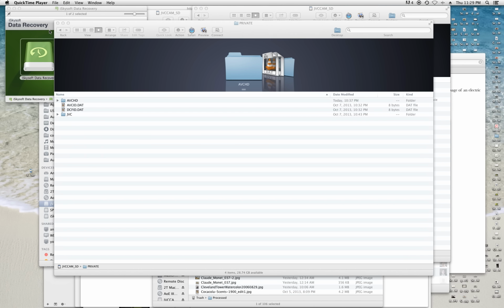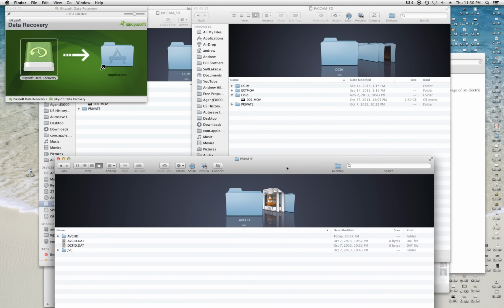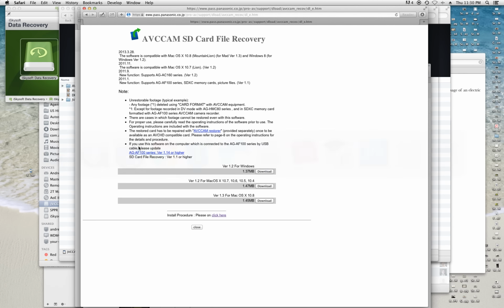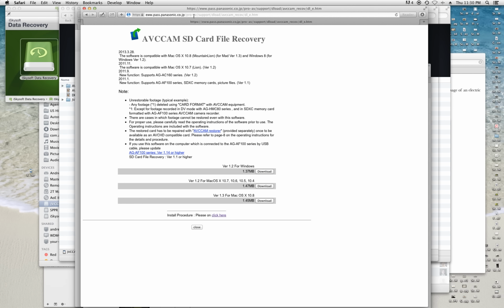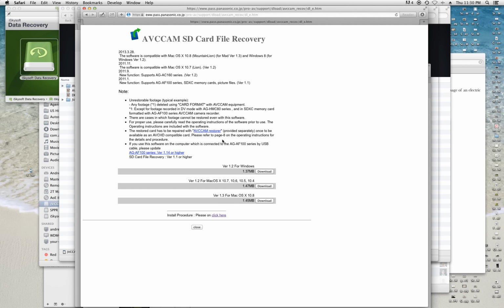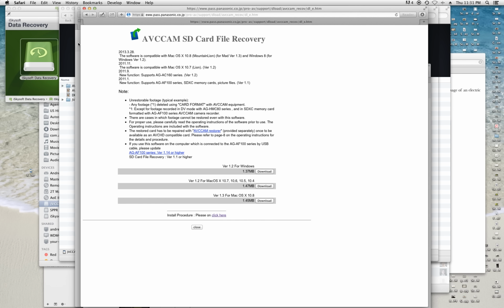Recover AVCHD Video from a corrupt Camera SD Card Panasonic or Sony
Unrestorable footage (typical example):
- Any footage (*1) deleted using "CARD FORMAT" with AVCCAM equipment.
*1: Except for footage recorded in DV mode with AG-HMC80 series , and in SDXC memory card formatted with AG-AF100 series AVCCAM camera recorder.
There are cases in which footage cannot be restored even with this software.
For proper use, please carefully read the operating instructions of the software prior to use. The Operating instructions are included with the software.
The restored card has to be repaired with "AVCCAM restorer" (provided separately) once to be available as an AVCHD compatible card. Please refer to page-8 on the operating instructions for the details and procedure.
If you use this software on the computer which is connected to the AG-AF100 series by USB cable, please update
AG-AF100 series: Ver 1.14 or higher
SD Card File Recovery : Ver 1.1 or higher